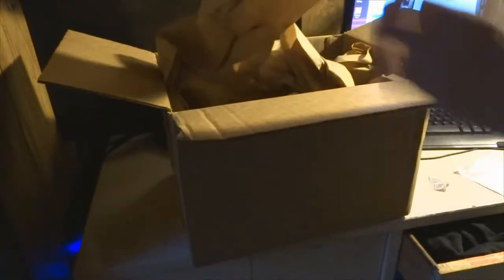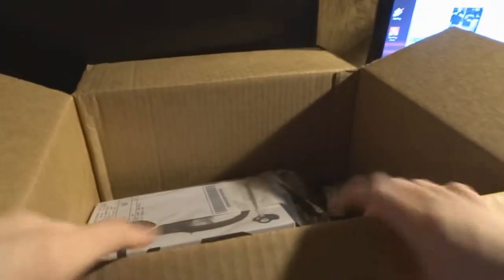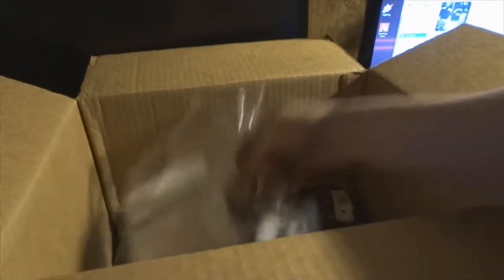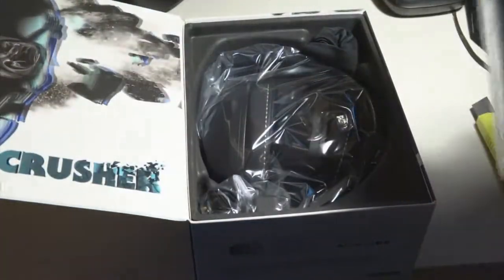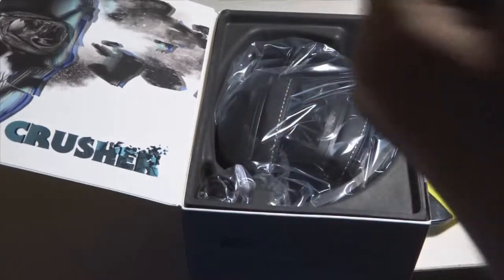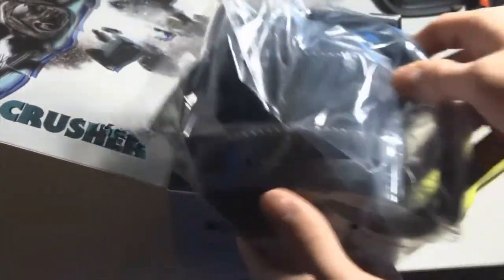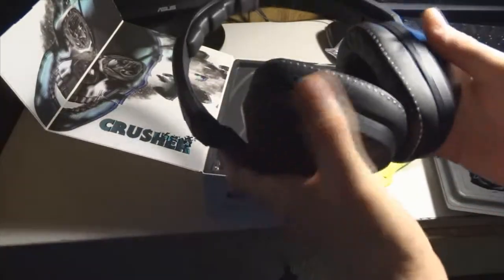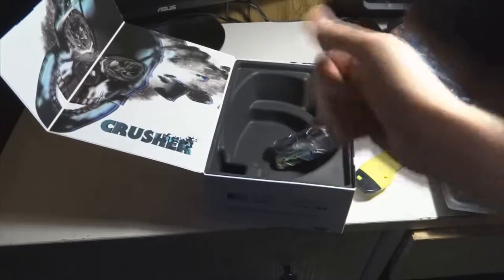Skullcandy Crushers Unboxing (1080p)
In this video I unbox the Skullcandy Crushers
INTRO SONG MADE BY: